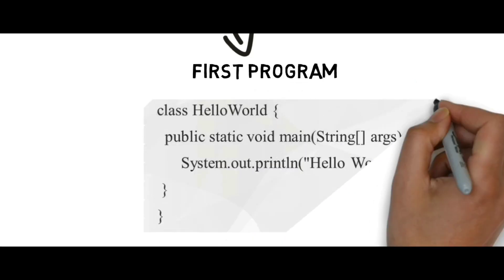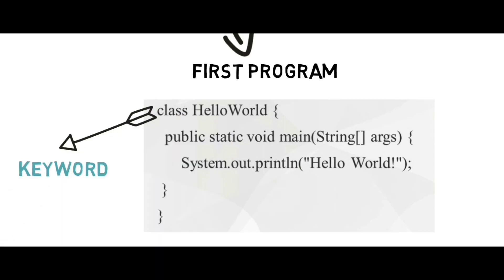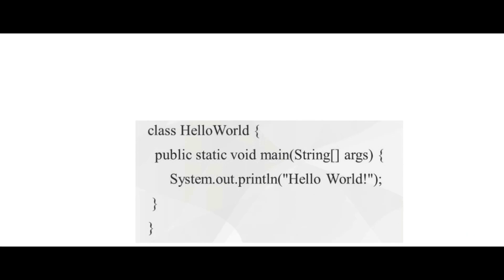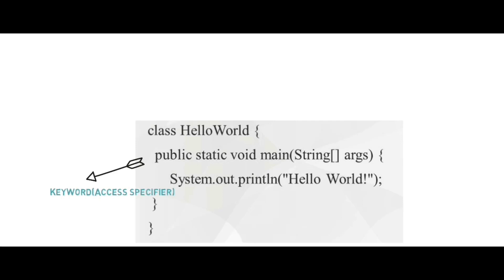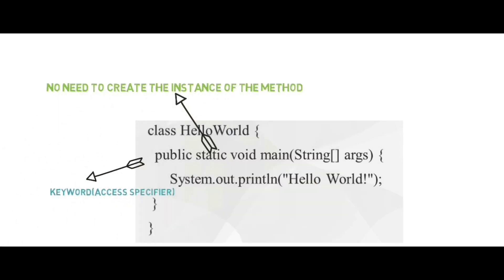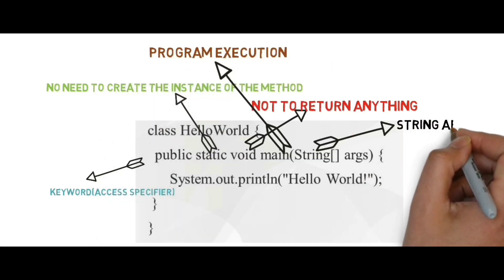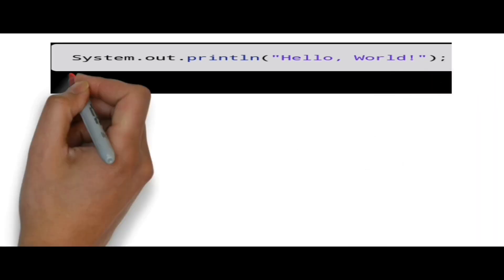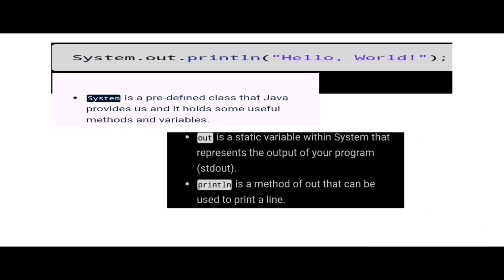Java Tutorial For Beginners 4-first program (Hello World) with animation video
Java Tutorial For Beginners 4-first program (Hello World) with animation video explanation of each word(keyword)
The goal of this  java Animation video  tutorial is to make programming easy.